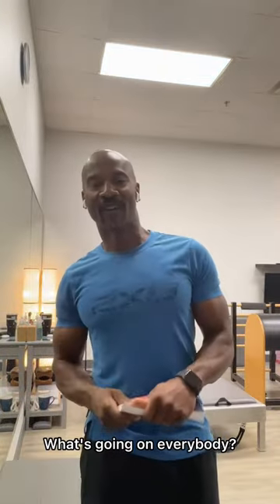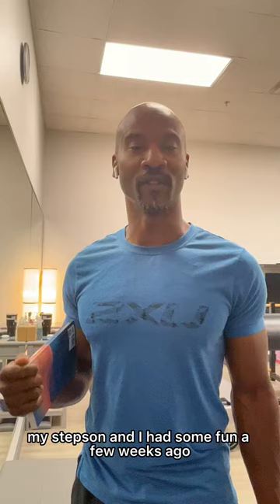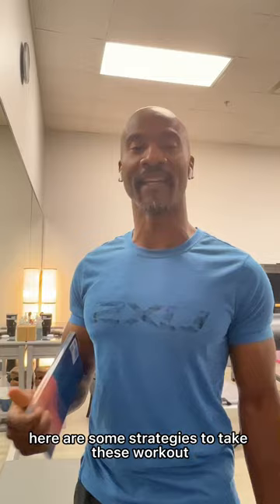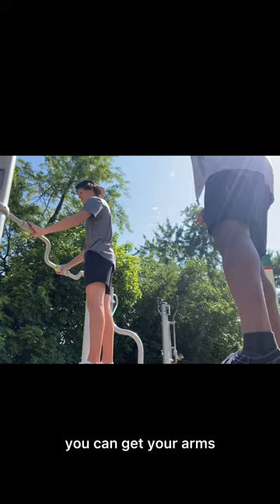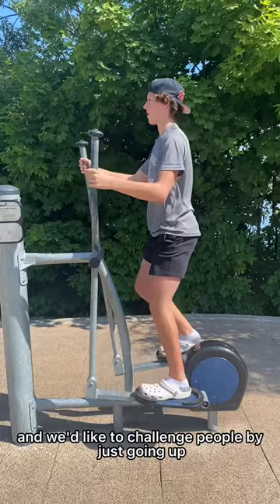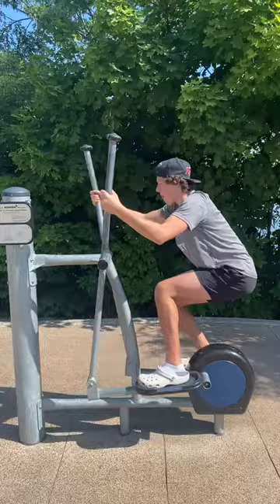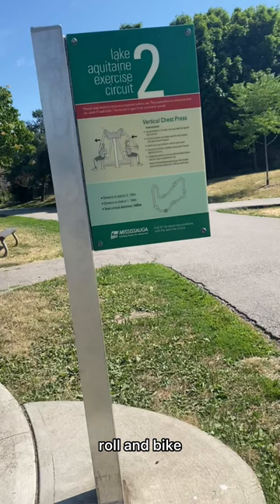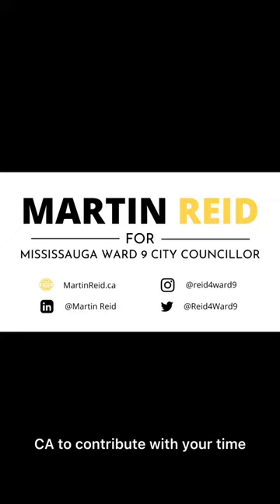Martin Reid Campaign Vlog August 29 2022. Ward 9 Green Spaces: Lake Aquitaine part 1.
Family fun!!!  Patrick and I take some time to inspire you to movement.  How do you stay active in Ward 9? Place your comments below! Also, what is your favourite outdoor space? Mine is Lake Wabukayne.